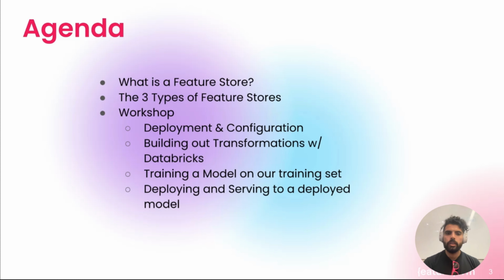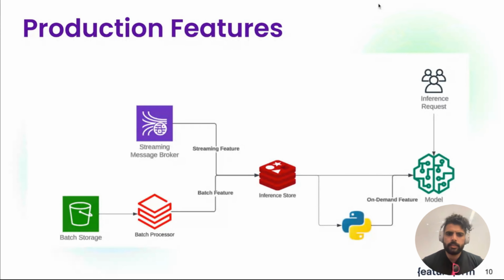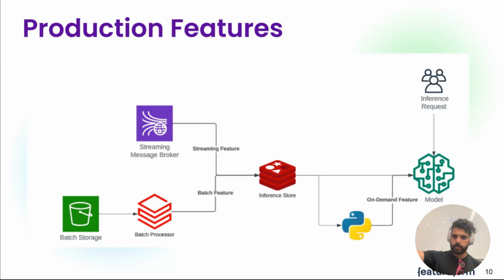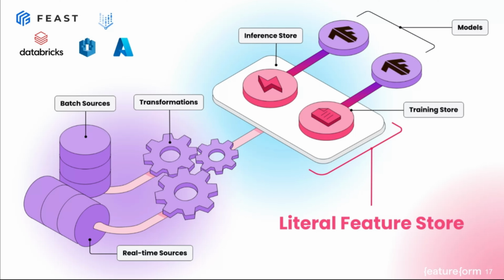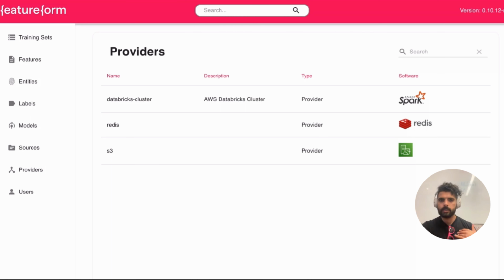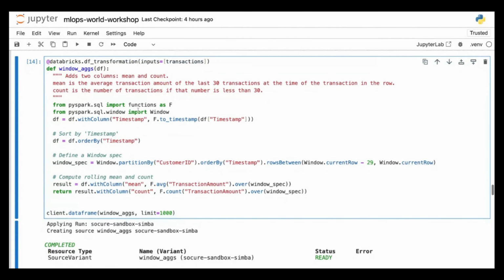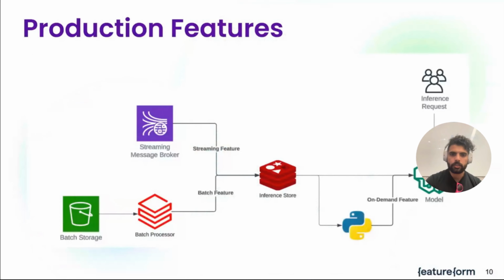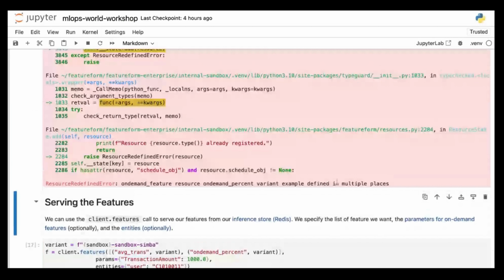Feature Stores in Practice: Train and Deploy an End-to-End Fraud Detection Model with Featureform...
Speaker:
Simba Khadder
Founder & CEO, Featureform

Abstract:
In this workshop, we'll go through the process of building a fraud detection model from scratch using Featureform's open-source feature store alongside a handful of other tools like Redis and Sagemaker. We'll both train and deploy the model through this workshop. We'll deep dive into where feature stores fit into the MLOps stack, the value they provide, and how to use them in practice.